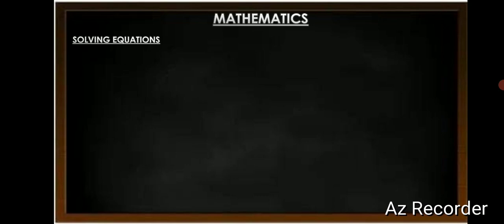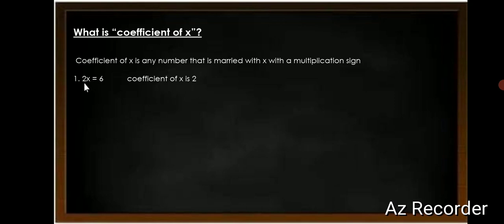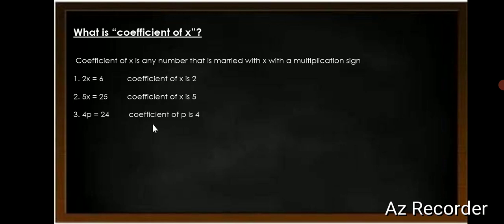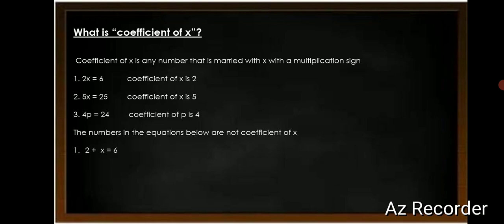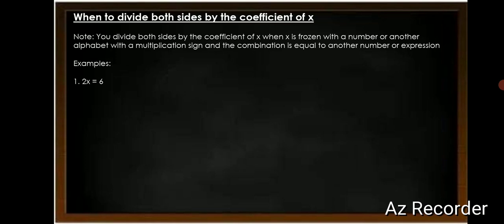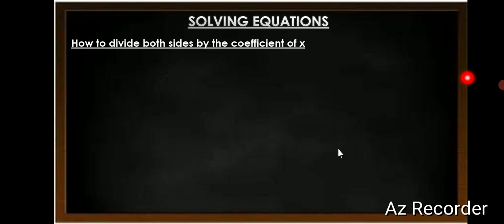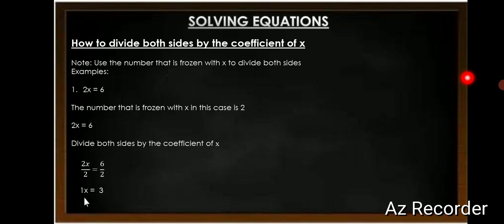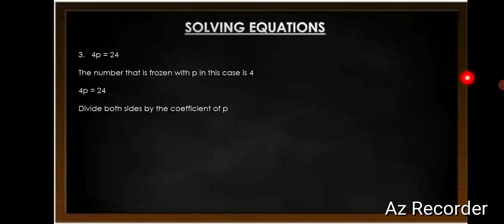Dividing Both Sides by the Coefficient of X Step by Step Guide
Welcome to Success Hub Media! In this video, we'll walk you through the essential algebra technique of dividing both sides of an equation by the coefficient of x. Whether you're a beginner or need a quick refresher, this step-by-step guide will help you understand and master this fundamental math concept.

What You'll Learn:

How to identify the coefficient of x in an equation.

The importance of balancing equations.

Step-by-step process to divide both sides by the coefficient of x.

Examples and practice problems to solidify your understanding.